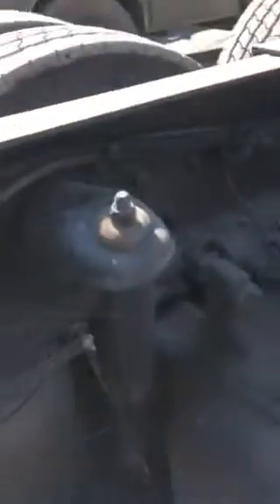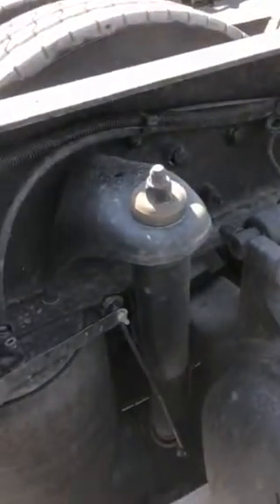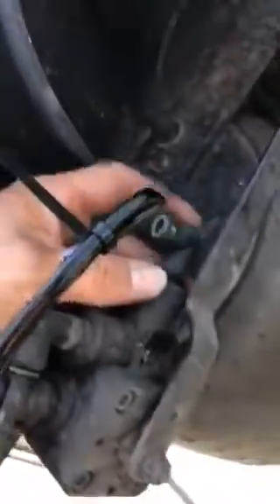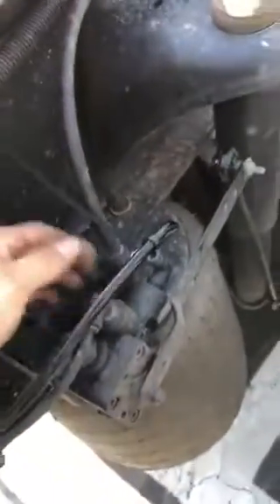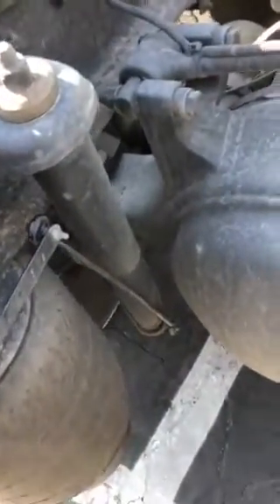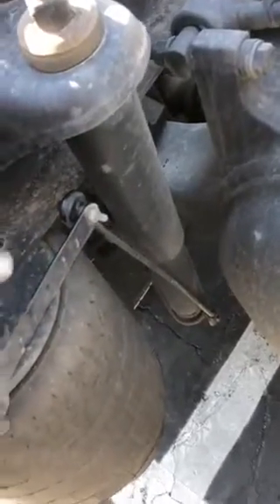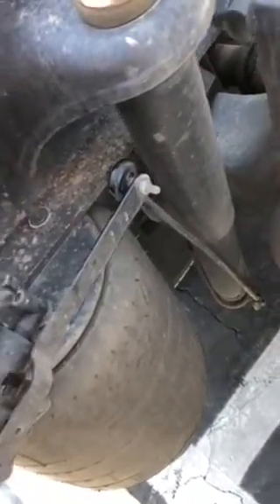How to diagnose leveling valve on semi truck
This is diagnosing leveling valve and dump valve on Kenworth T6 80 and performing a temporary fix